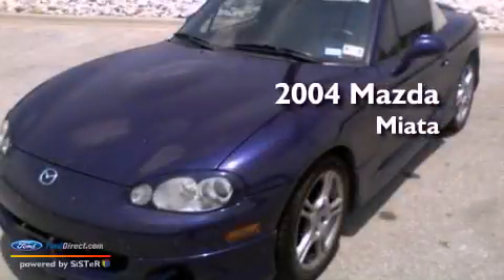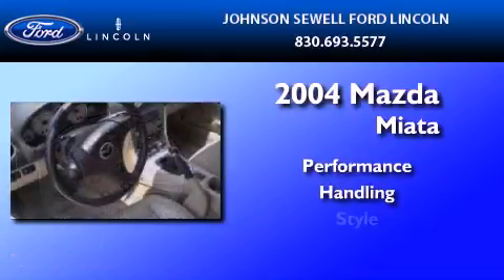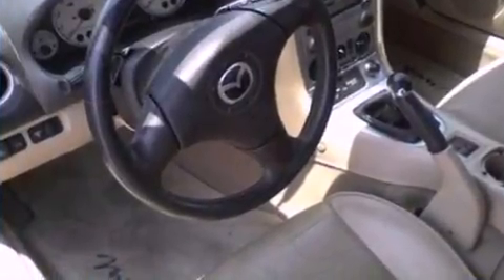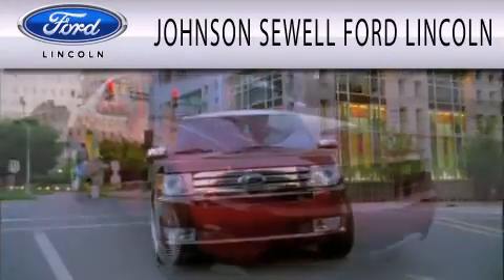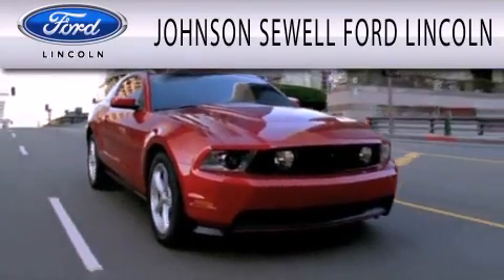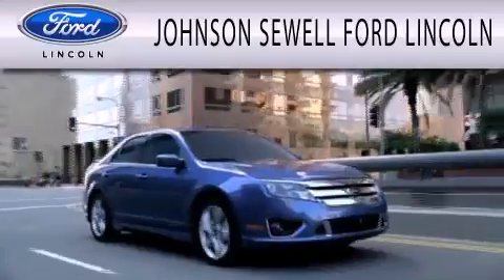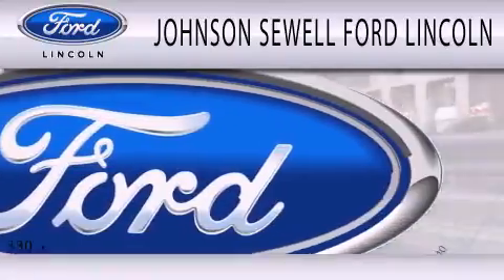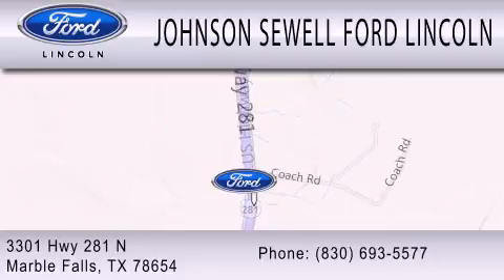Pre-Owned 2004 MAZDA MIATA Marble Falls TX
Year : 2004
 Make : MAZDA
 Model : MIATA
 Engine : 1.8L
 Trans . : 5-SPEED MANUAL
 Exterior : BLUE
 Miles : 87,461
 Interior : TAN
 Stock : L180A